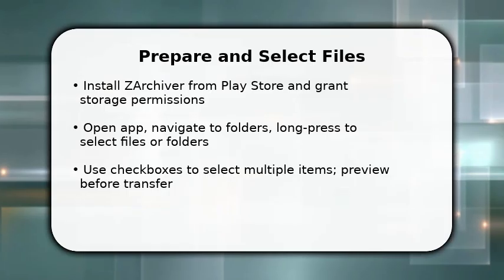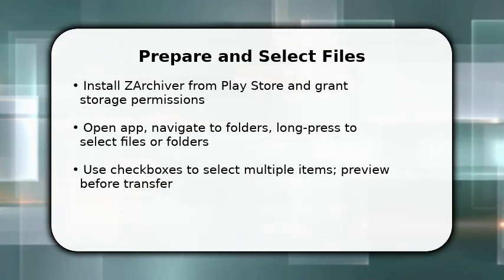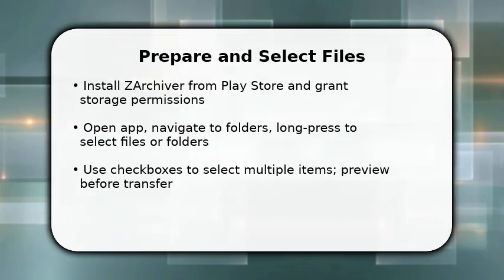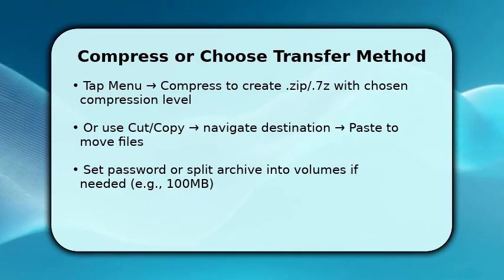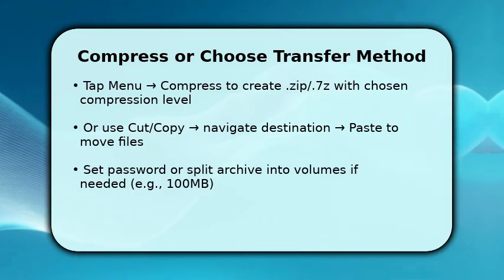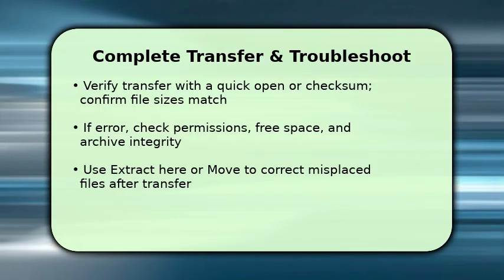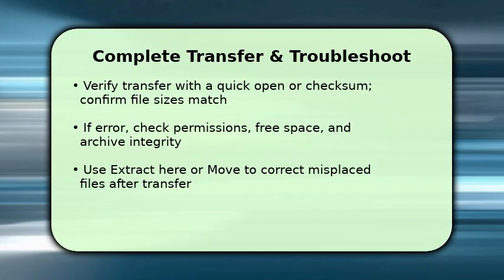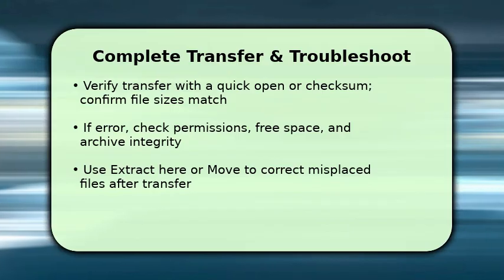How to Transfer Files in Zarchiver - Easy Guide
How to Transfer Files in Zarchiver - Easy Guide | 🔒 Surfshark VPN Deal — Stay private and secure. $1.99/mo + 3 Months Free ▸

Discover the simple steps to transfer files using ZArchiver, a reliable tool for data management. This video guide provides essential tips and tricks to ensure your file transfers are smooth and secure.

ZArchiver, file transfer tutorial, data migration, secure copying files, how-to ZArchiver use, transfer data with ease, best practices for file transfers, using ZArchiver effectively